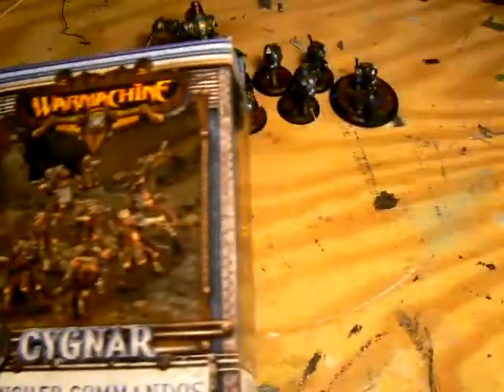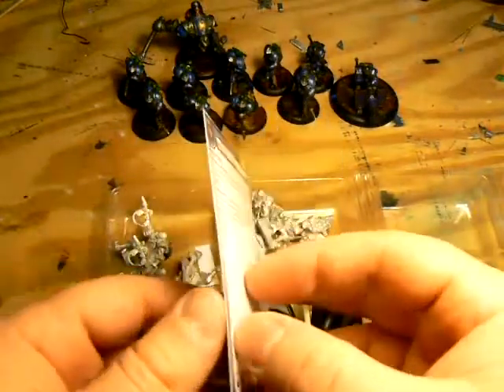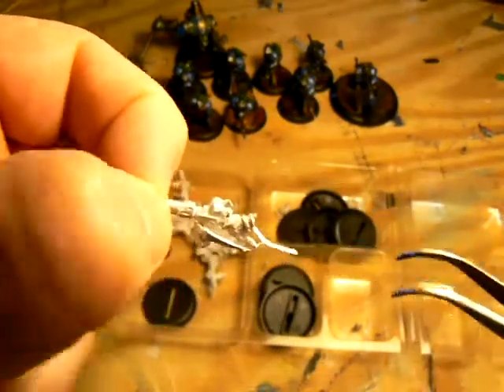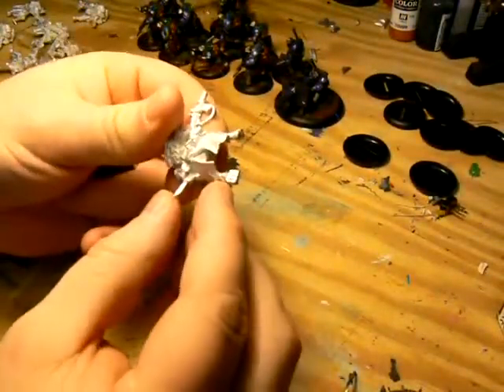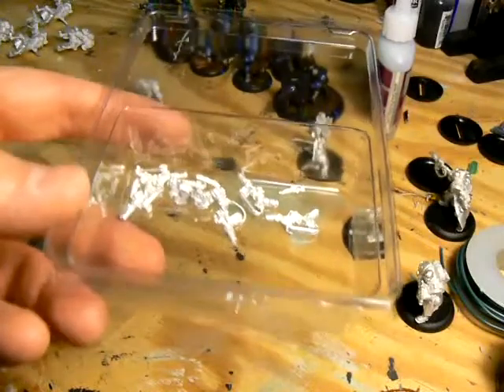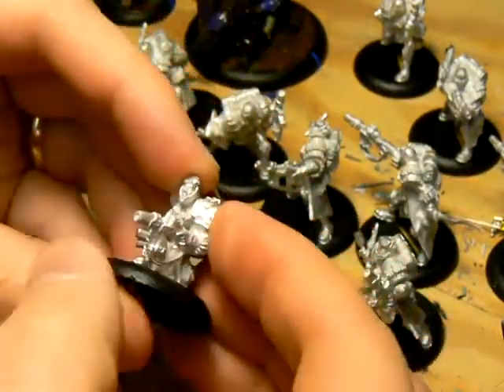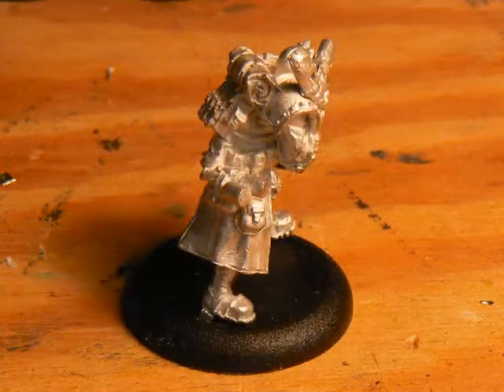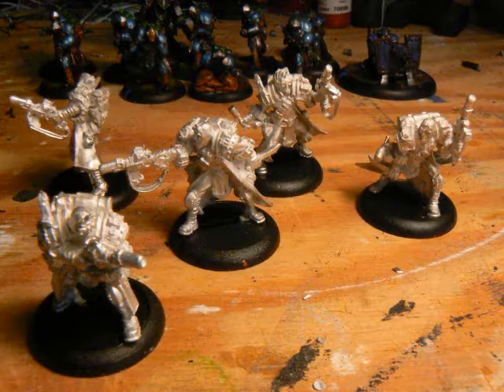Cygnar Trencher Commando Review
My review of the Cygnar Trencher Commandos from Privateer Press.

There is loads more Warmachine content on the GutsNGears podcast!